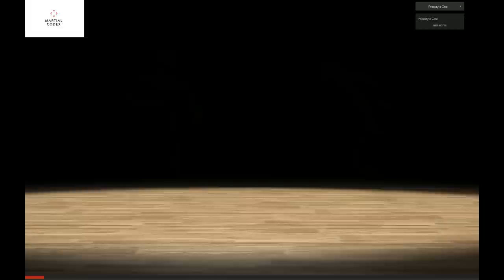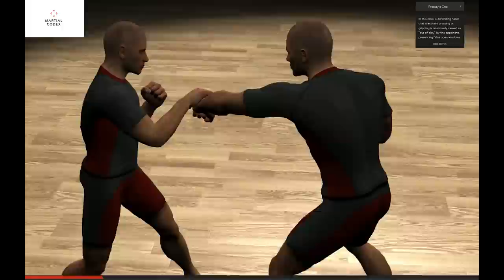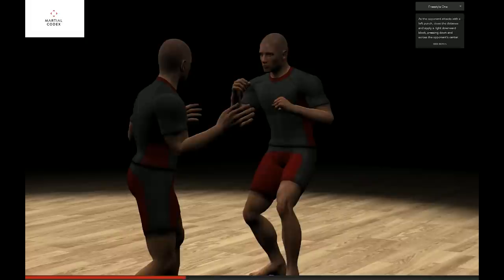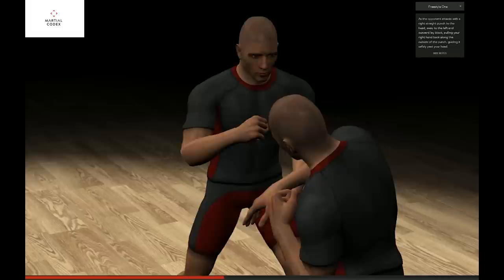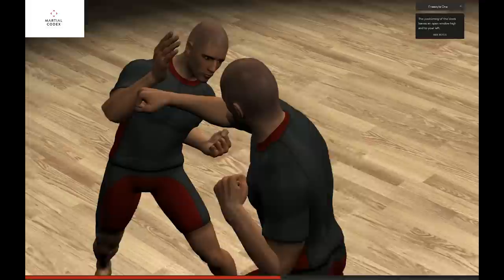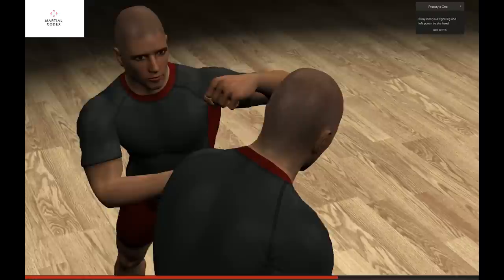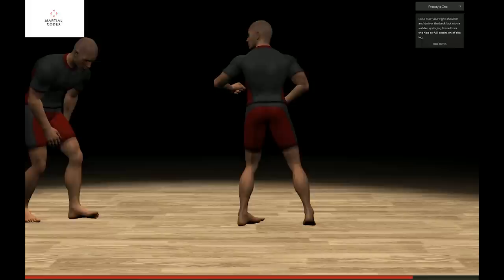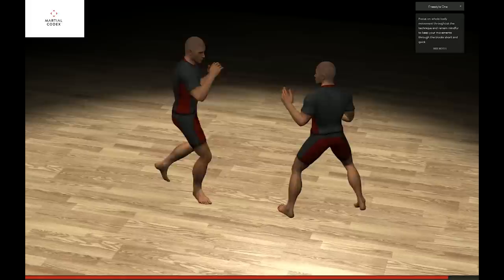Martial Codex - Freestyle One (Limalama)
Limalama technique "Freestyle One" from the Kata 1 series of the modern TILOA Curriculum presented by SM Rudy Tuiolosega.

The Martial Codex is a 3D Motion Capture Publisher with an application that allows users to follow fully narrated lessons or interact with control over viewing angle and time controls.